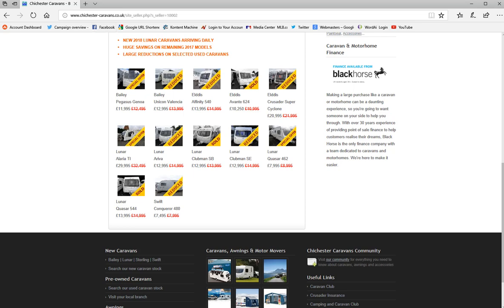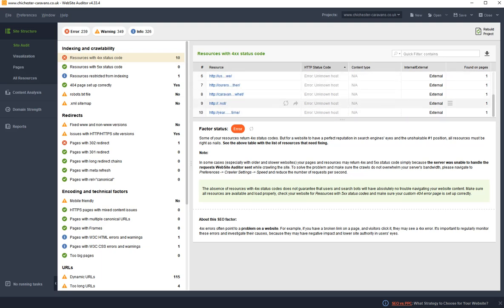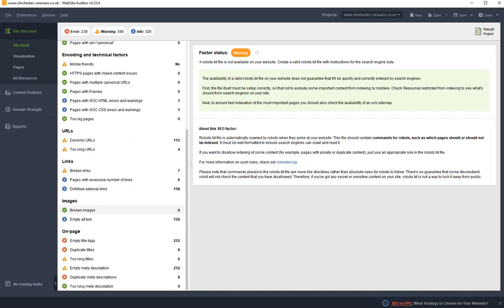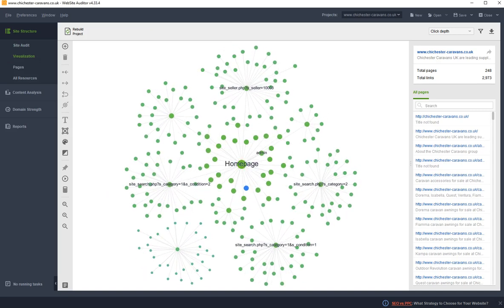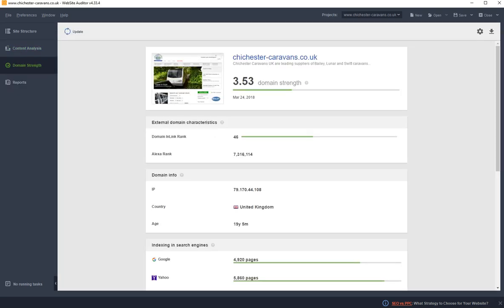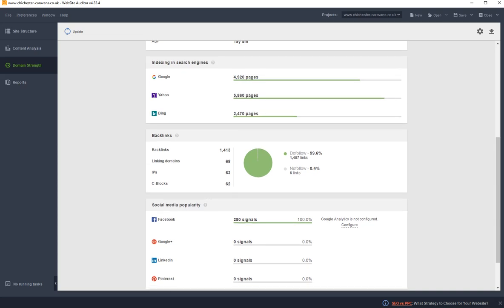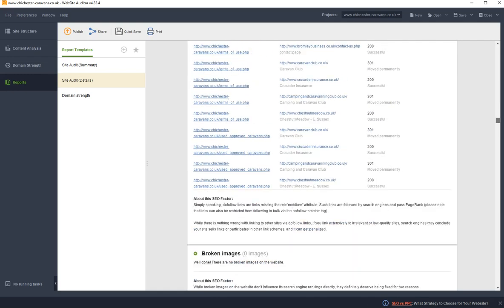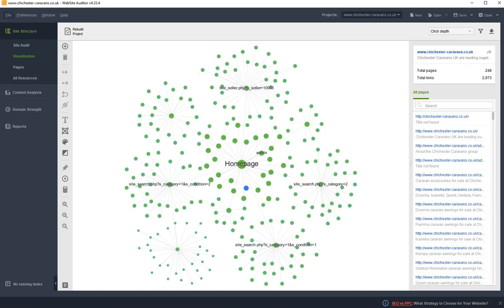Website Auditor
Website Auditor = Part of the SEO Powersuite

A view of the tool from the perspective of creating outreach documents for positioning your competence and professionalism in front of new clients.